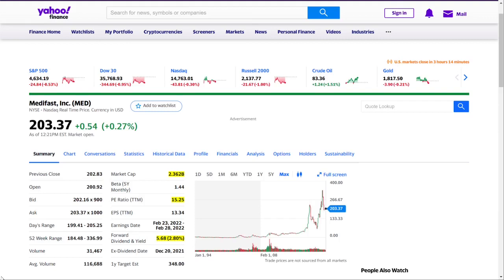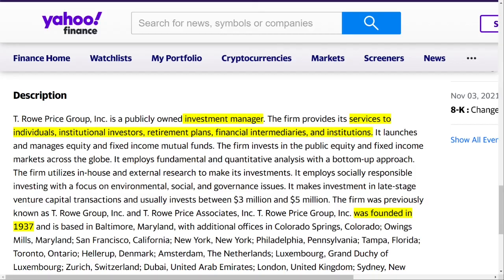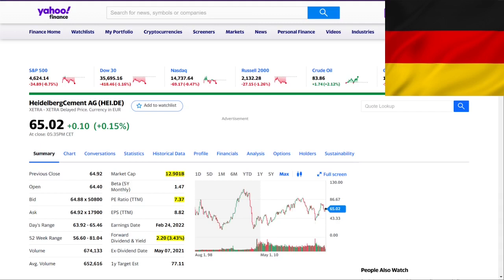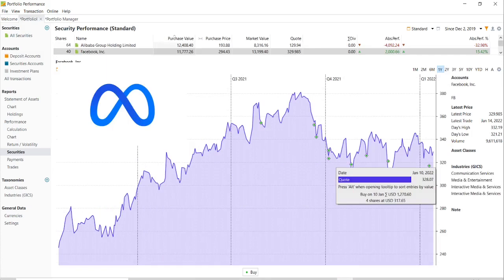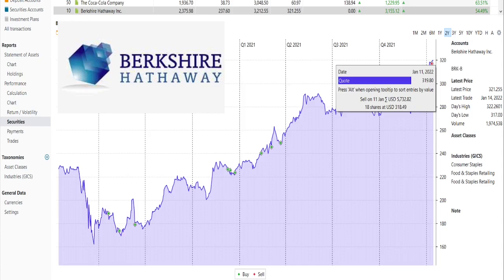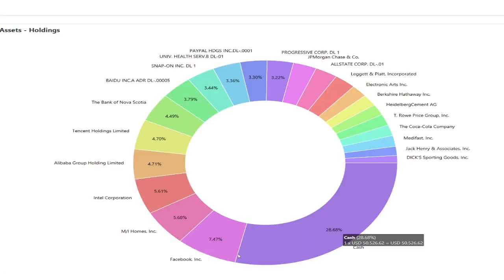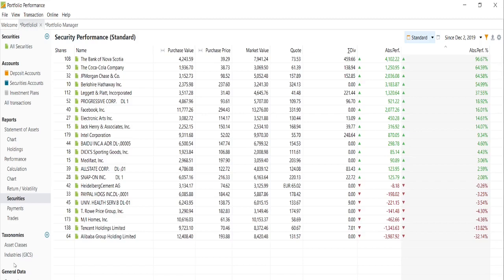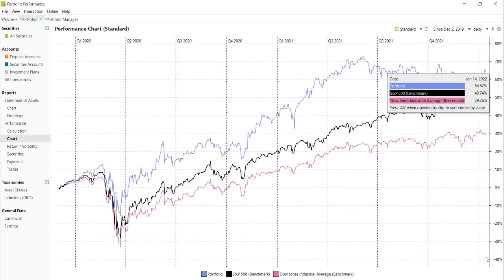I buy this stocks now - 3 new stocks in my portfolio + I added to 3 other stocks - I also sold one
In this video I give you my weekly update on my real money portfolio. This week I bought 3 new stocks in my portfolio and I added to 3 other value stocks. Also I sold Berkshire Hathaway and received some dividends.

You will find value investing fundamental stock analysis with no hype or bullshit. It´s all about great fundamental businesses for value longterm investing.
I give you insight to my real portfolio every week and prove that my strategy works and outperforms the market. It´s all about long term value investing!